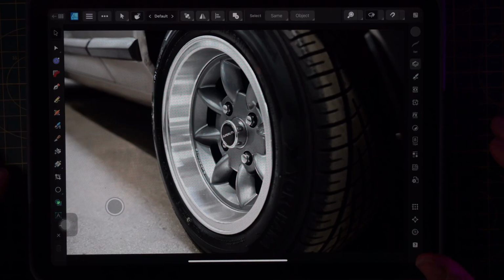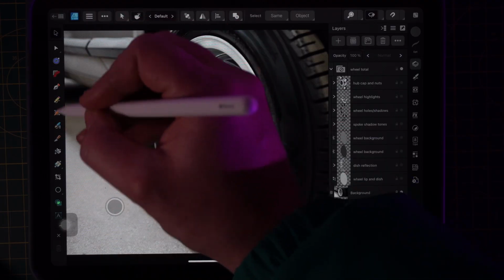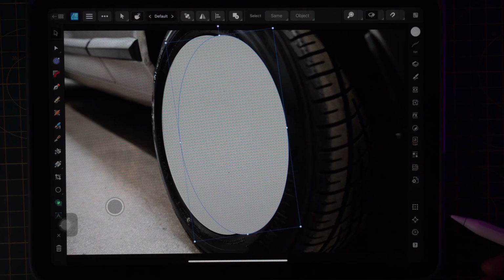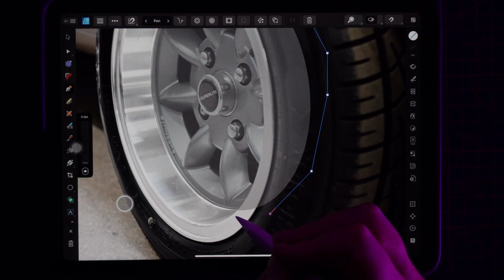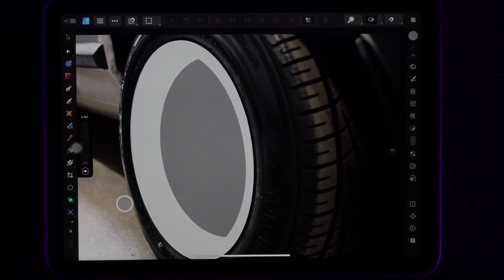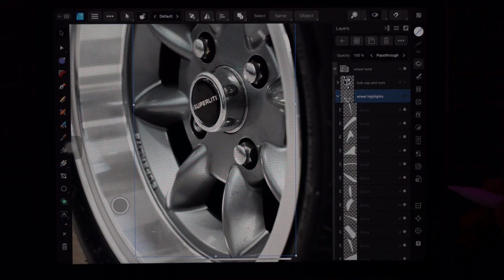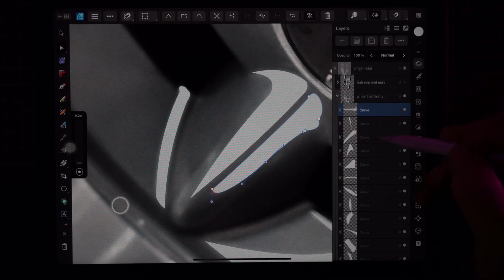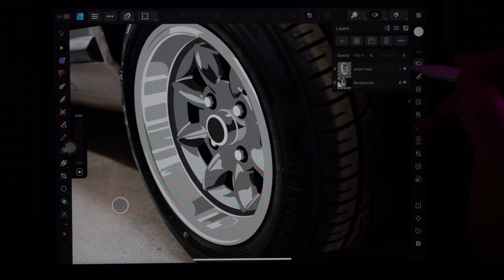Beginner Friendly Affinity Designer iPad Vector Tutorial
Use some basic and advanced tools to create this vector wheel image from a photo, if you’re new to Affinity Designer or Vector art no problem, I’ve kept everything as simple as possible and if you get stuck just ask a question in the comments and I’ll try to sort it!

If you’re a complete beginner to this check out my quick start guide to affinity designer on the iPad here to help you get going with some super short,easy to follow videos

0:24 - Wheel photo from previous video

0:59 - I could be vectorising your car, drop a comment if your interested and I’ll make a video on it
1:38 - Creating the basic wheel shape using the shape tool
2:43 - Select a new colour with the colour picker
3:08 - Duplicate the new shape with the command controller
4:38 - Create a custom shape to delete a selection using the shape builder tool
6:19 - Quick recap on progress so far and pointers on how to work efficiently and easily
7:07 - How to use the pen tool and node tool to make a selection then fill it with a colour
8:17 - How to move your layers around within the layer stack
8:31 - How to use finger gestures to select and group your layers
9:15 - Finished drawing
9:19 - Grouping the groups
9:35 - Final thoughts